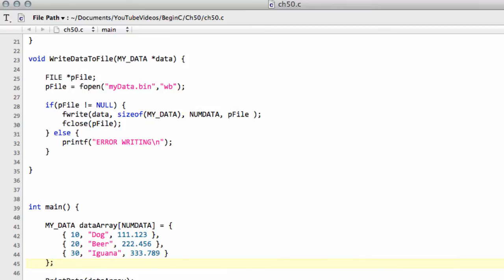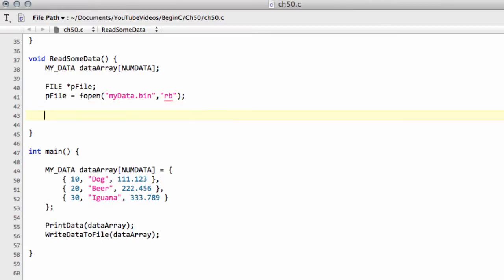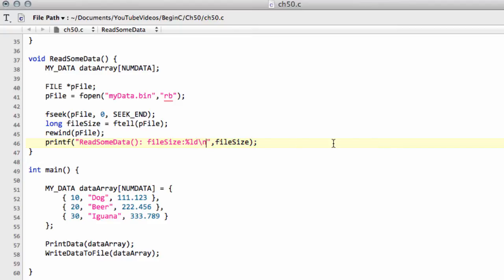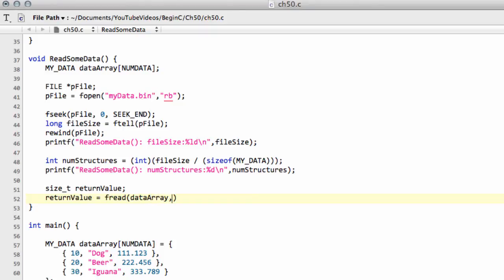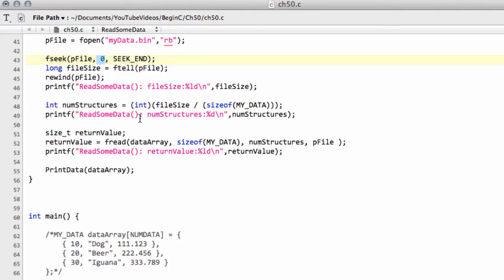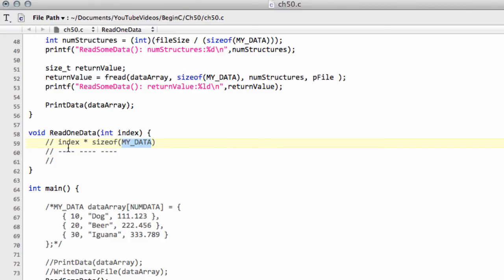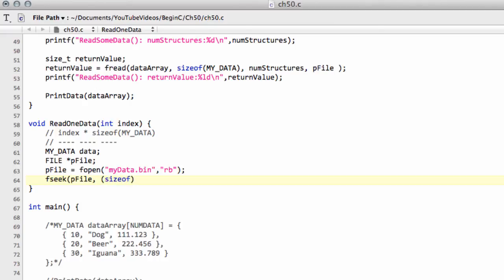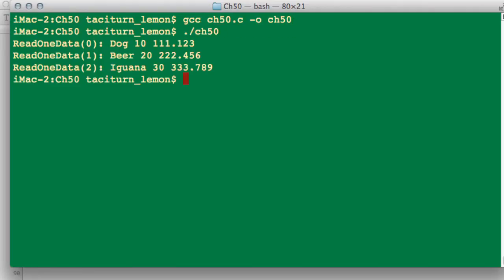Beginning C Programming - Part 50 - Reading Data From A File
The return 0; at the end of main has vanished :) Oops.